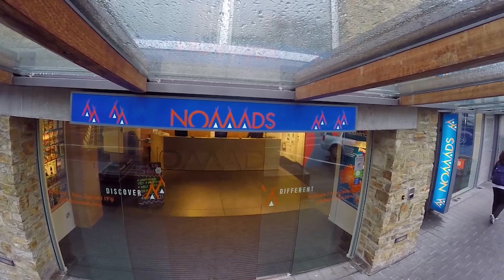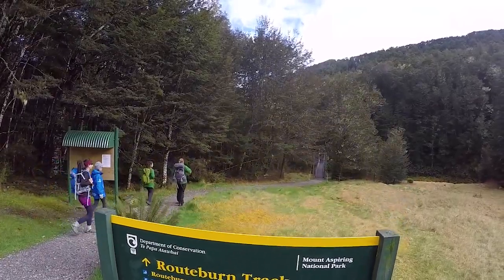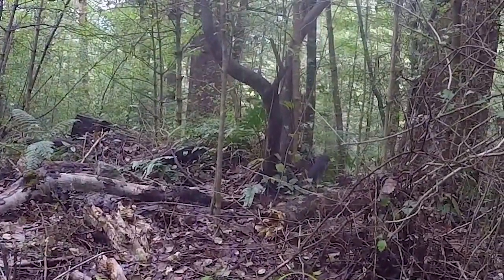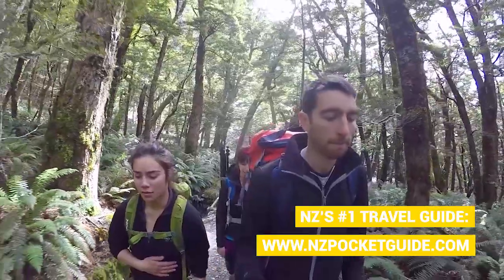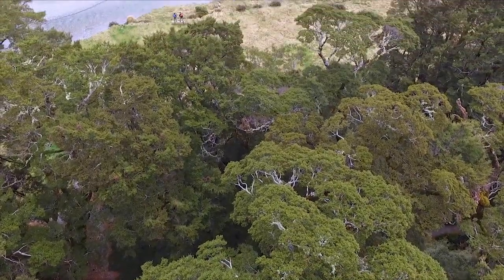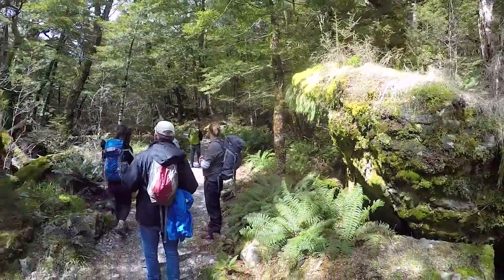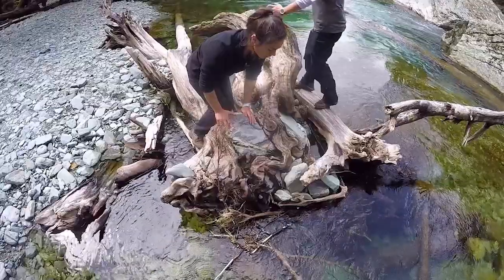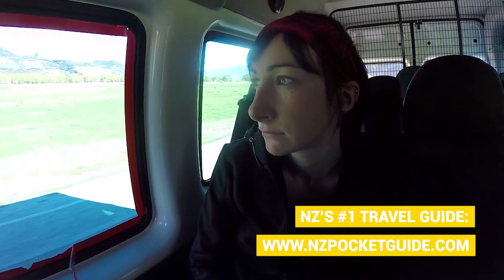DAY 134 🥾 Routeburn Track Guided Walk - Queenstown - New Zealand Travel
DAY 134 - Today we look back at our day going on a guided walk of the Routeburn Track near Queenstown during New Zealand's Biggest Gap Year.